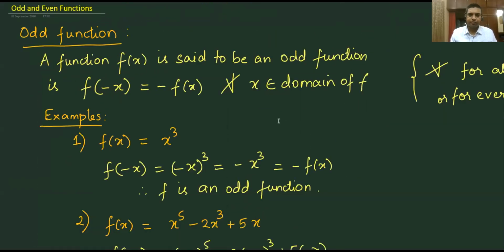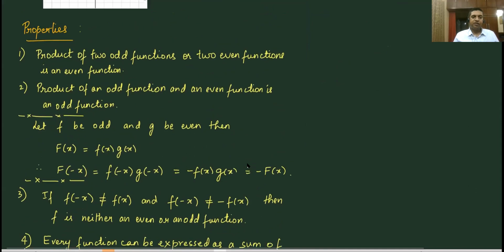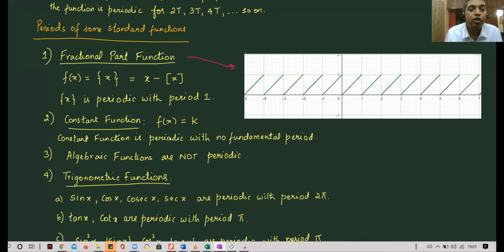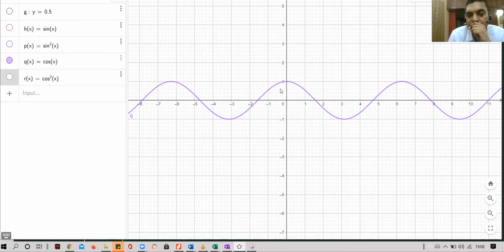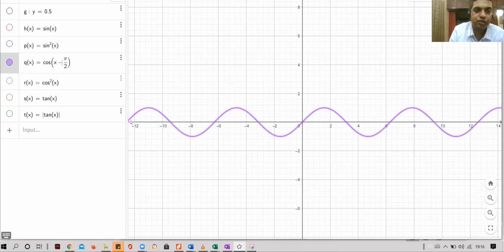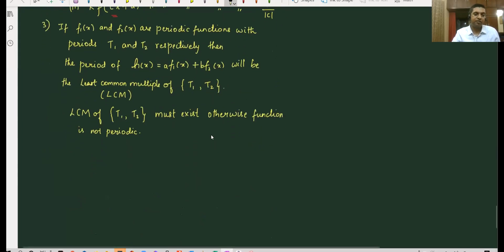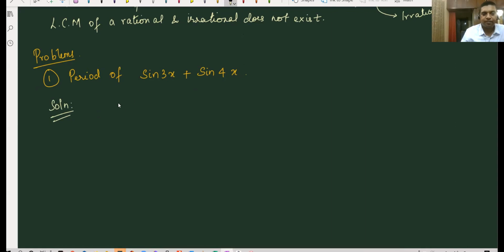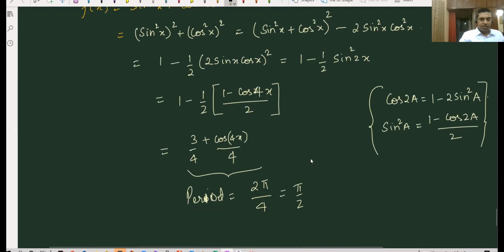Functions Repeat Class 03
Quick review of concepts of function class 03